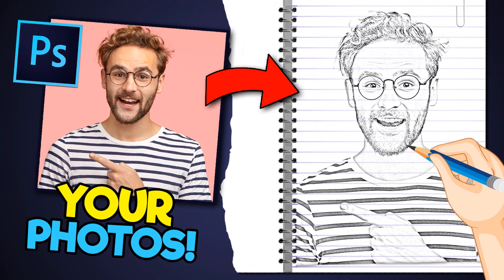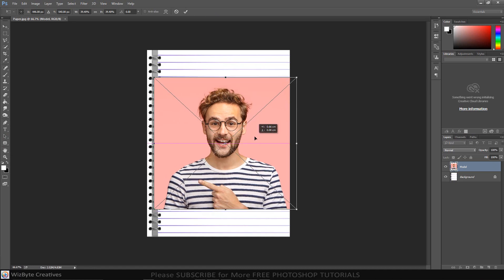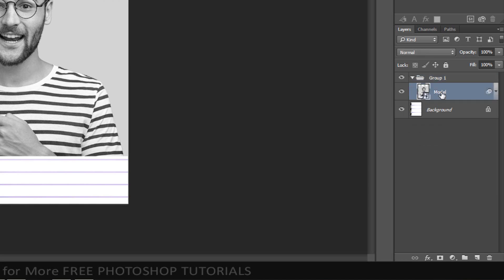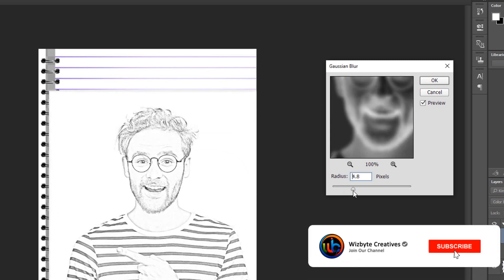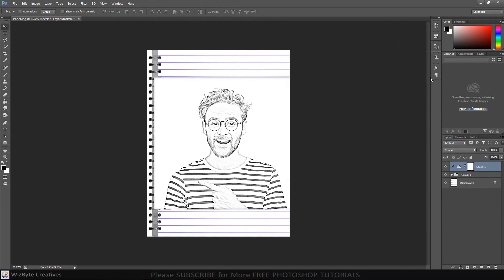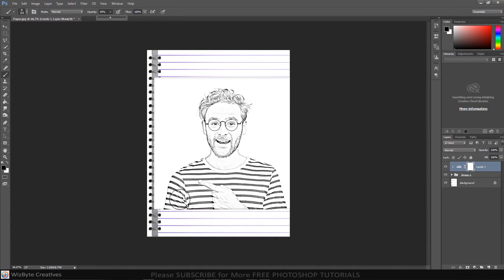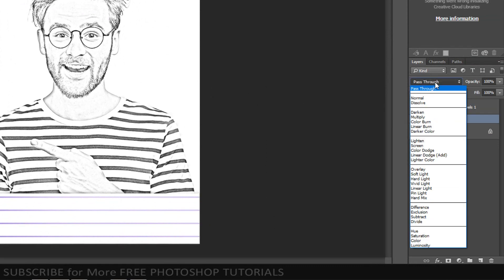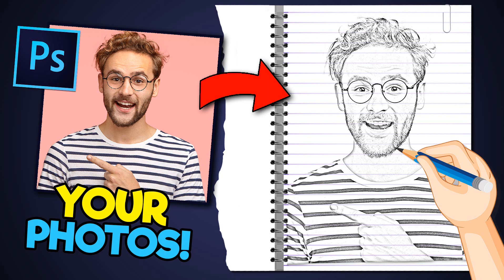Turn your Photo Into Realistic Pencil Drawing | Photoshop Tutorial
Hi! This is Marlon from Wizbyte Creatives.
And today I'm going to show you a faster and easier way to turn your photo into realistic Pencil Drawing in Photoshop!

➤ REMEMBER:
✔ Like = Value
✔ Comment = Improve